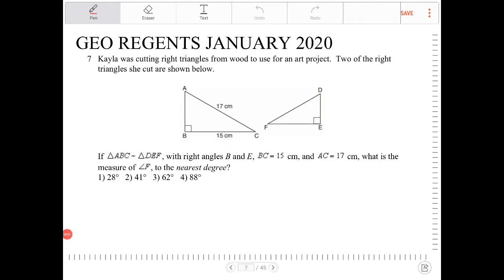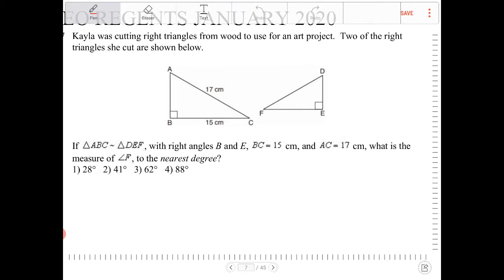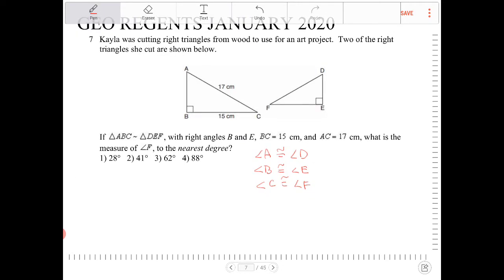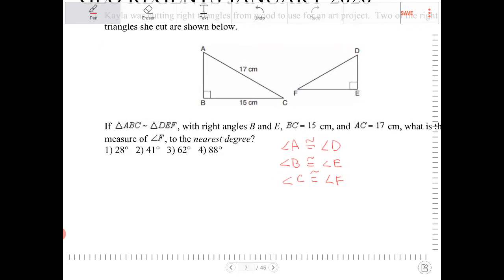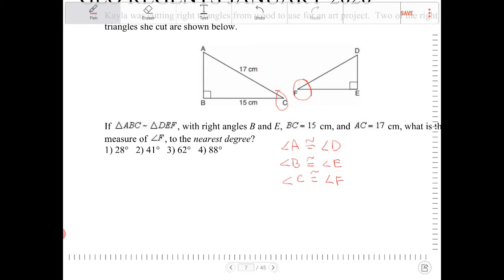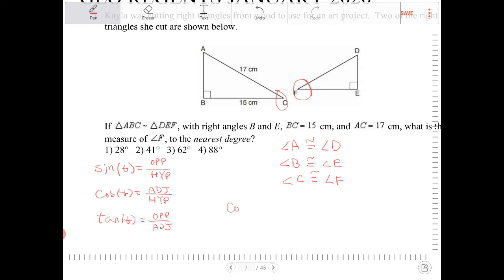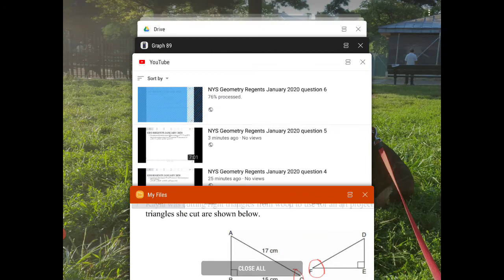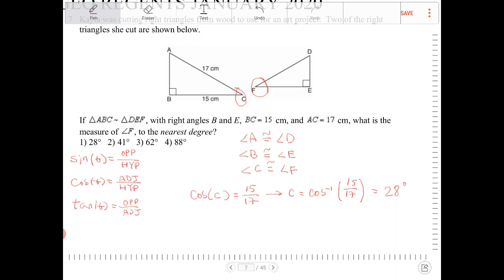NYS Geometry Regents January 2020 question 7